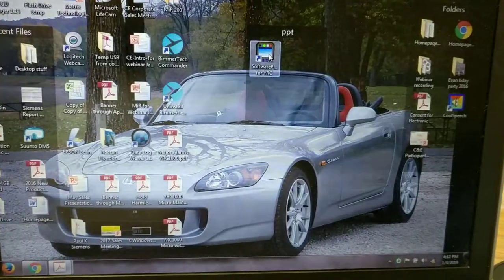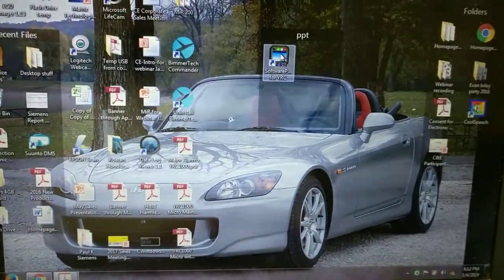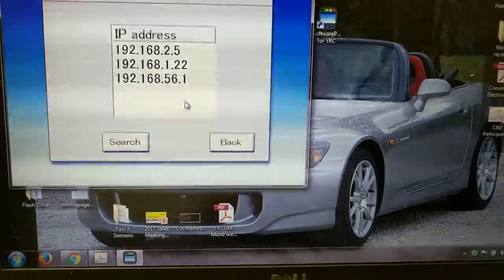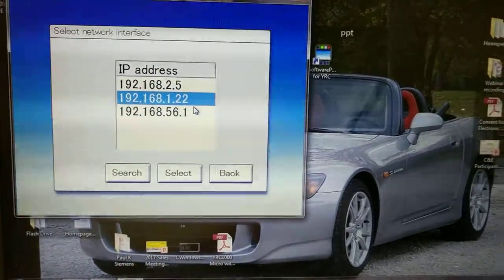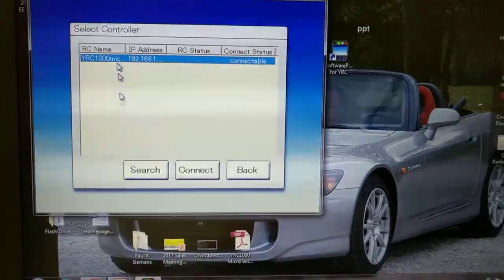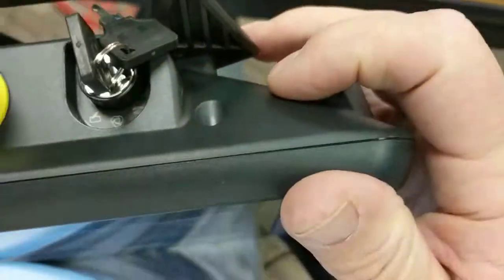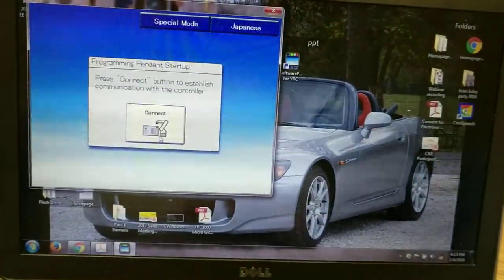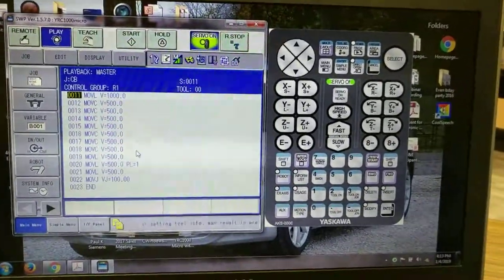Starting up the software pendant for Motoman on your PC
Making a connection to a YRC1000 with the Software Pendant running on a PC.  It simulates the standard Motoman programming pendant on a windows PC.  Set your Ethernet Port's TCP/IPv4 properties to static IP of 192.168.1.XX (not 31) before trying to connect.